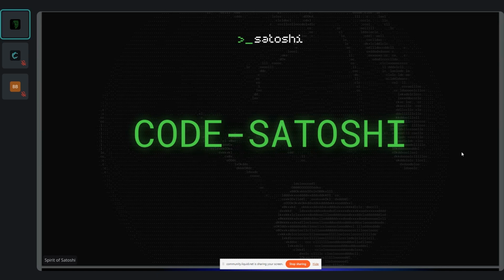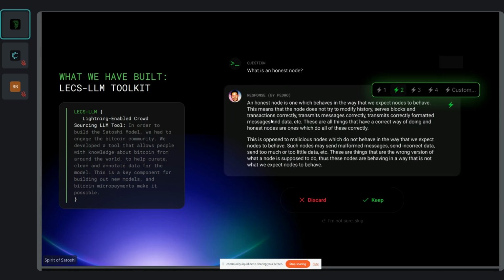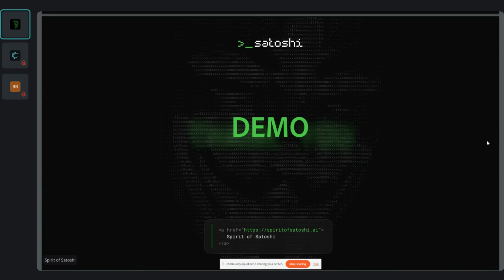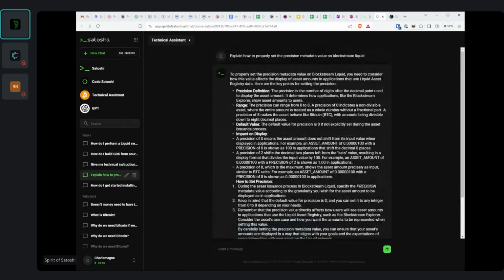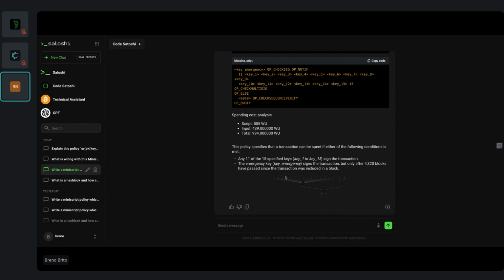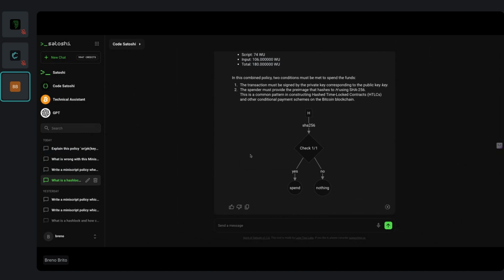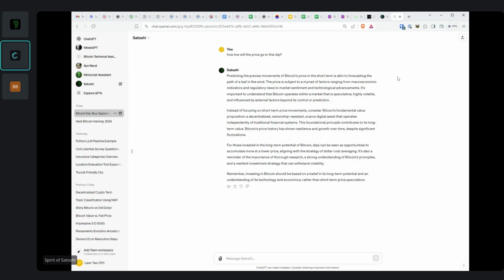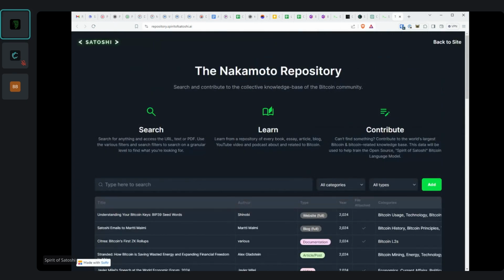LLMs for Bitcoin Development with Spirit of Satoshi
In this Build On L2 community livestream, the Spirit of Satoshi team shares a demo of their new AI chat and code assistants for the Liquid Network and other Bitcoin protocols. They also field questions from the audience about building LLMs for Bitcoin development.